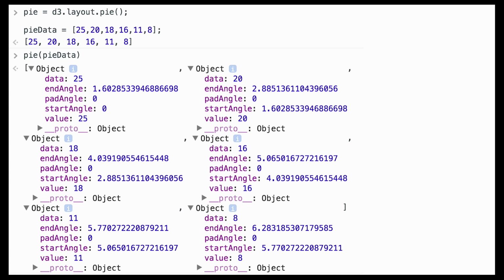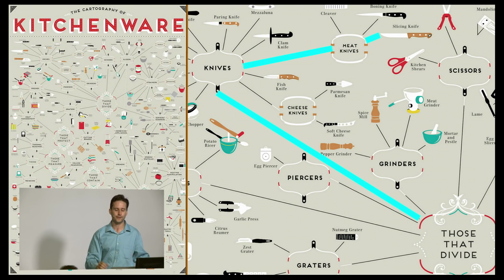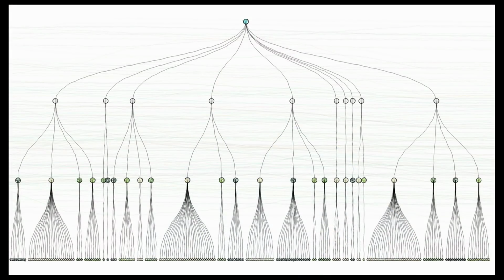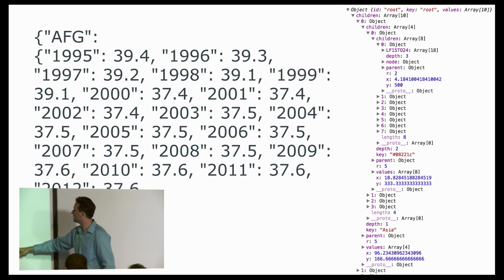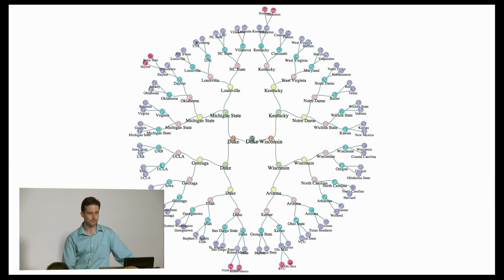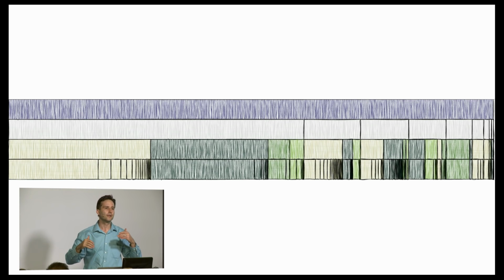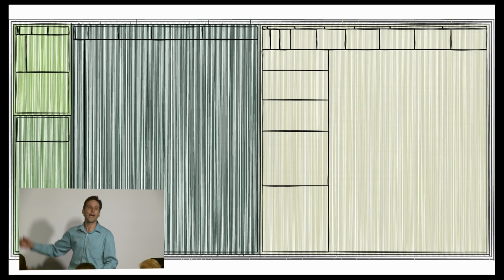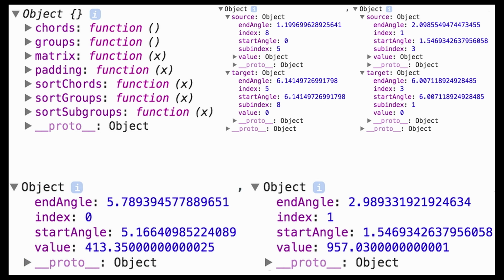Challenges of Complex Data Visualization in D3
No one gets into data visualization to make bar charts and pie charts. But when you’re creating more complex data visualization, like circle-packing diagrams or network data visualization, it’s hard to account for the added visual complexity. This talk will review the various layouts available in core D3 and its plugins to highlight their strengths, weaknesses, and difficulty to create or read.